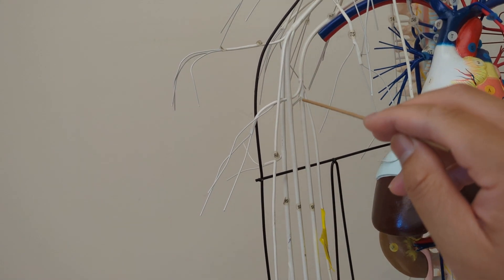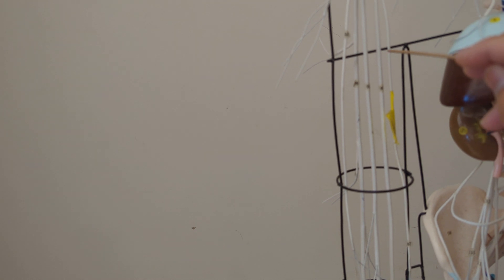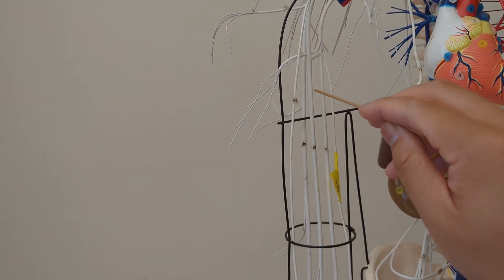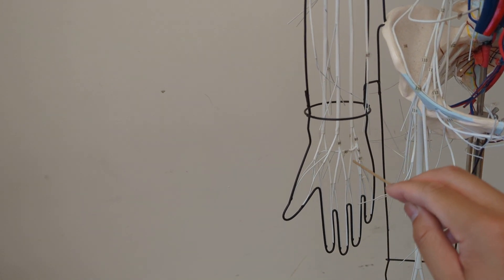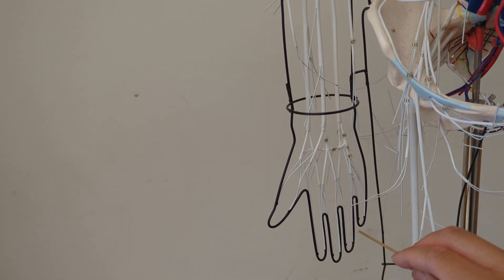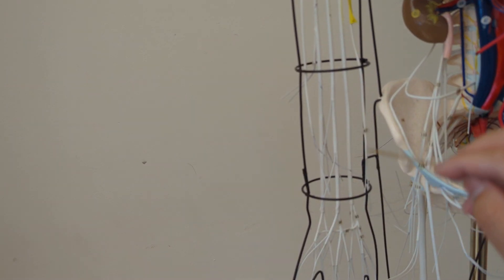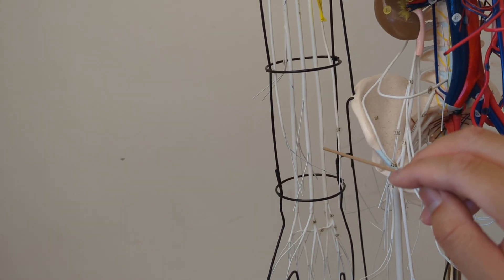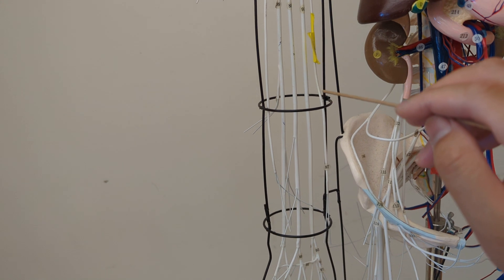Nerves of the Upper Body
Identified Structures:
Musculocutaneous nerve
Median nerve
Ulnar nerve
Radial nerve
Axillary nerve
Vagus CN X
Phrenic Nerve